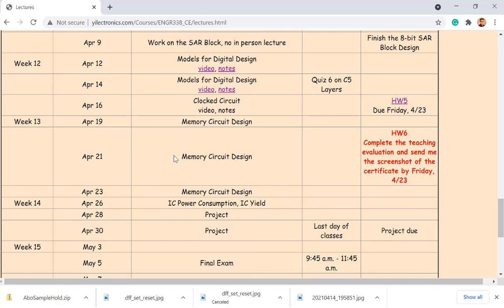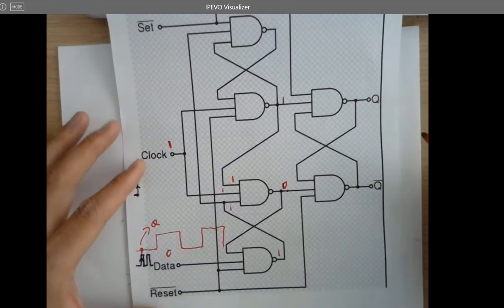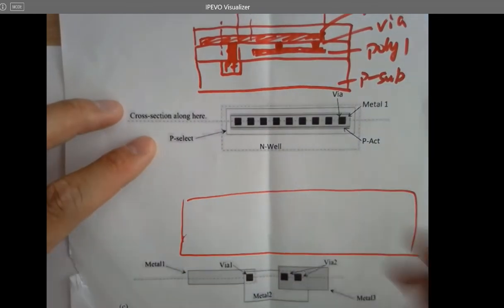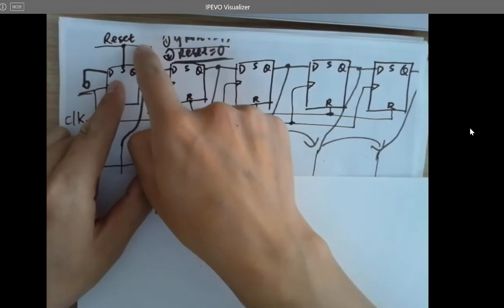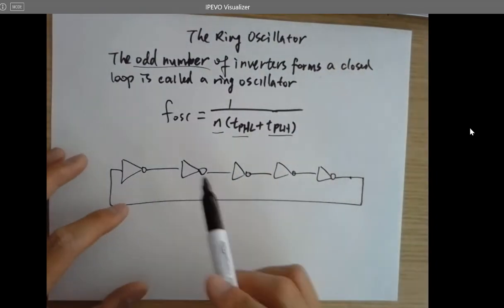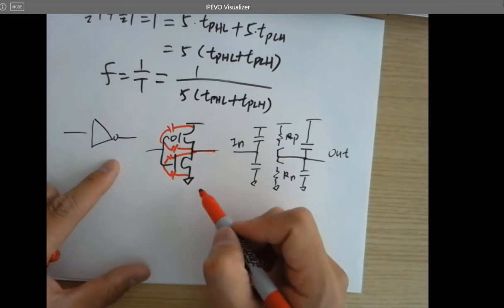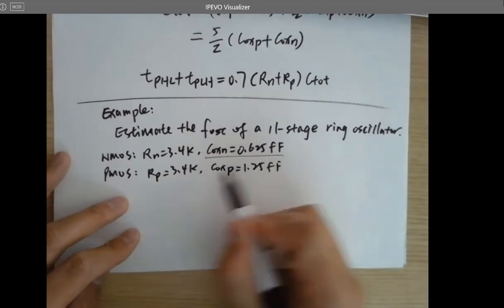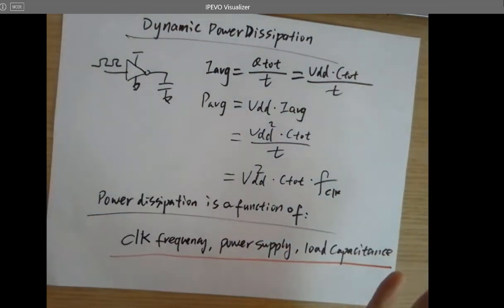ENGR338 Digital Electronics - Lecture 30 Quiz 6, SAR sim, TIDFF sim, and Ring Oscillators